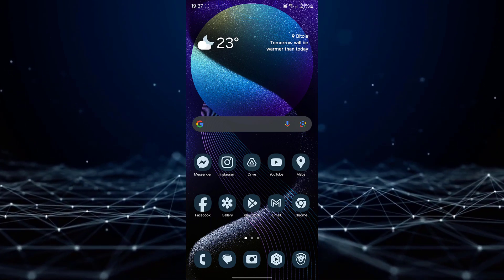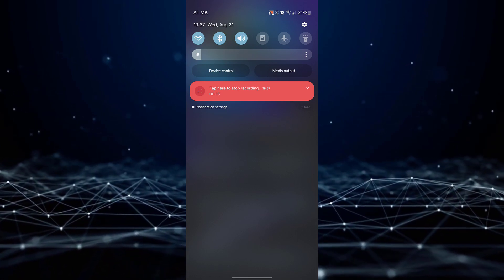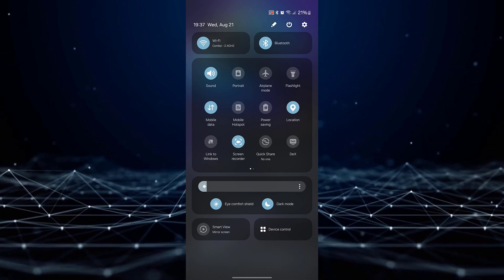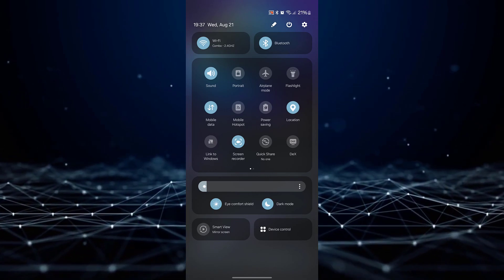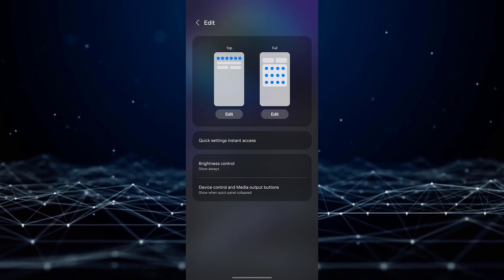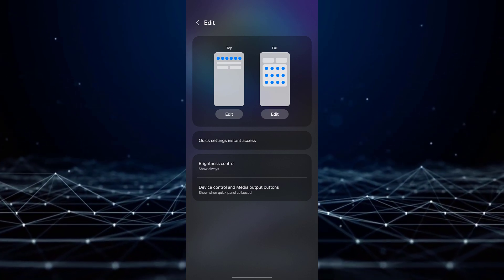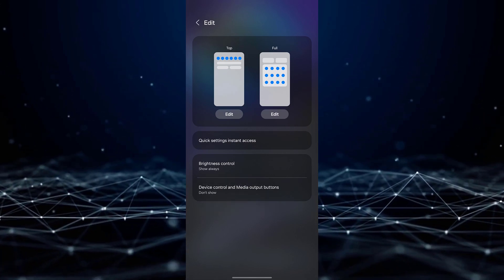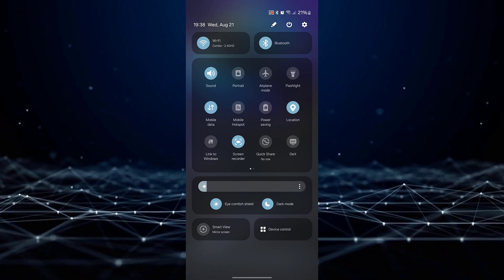How To Remove Device Control And Media Output In Samsung Phone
In this tutotrial i will show you how you can remove device control and media output in samsung phone.